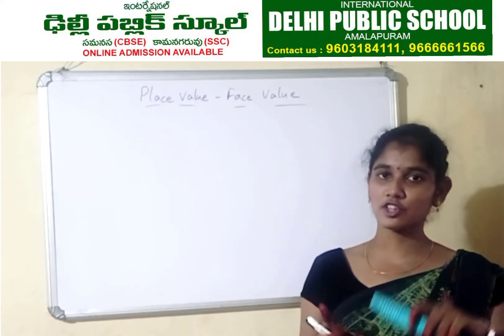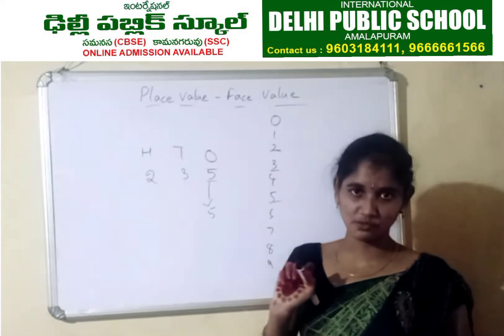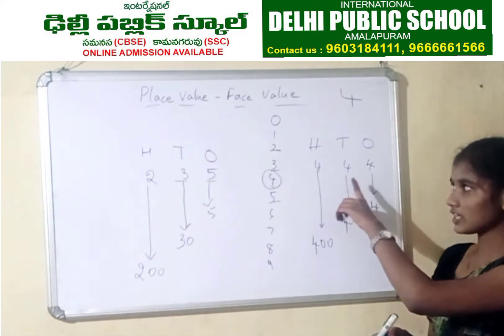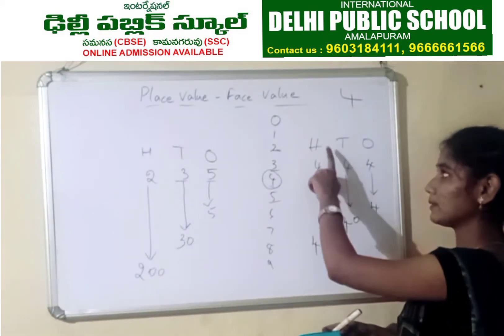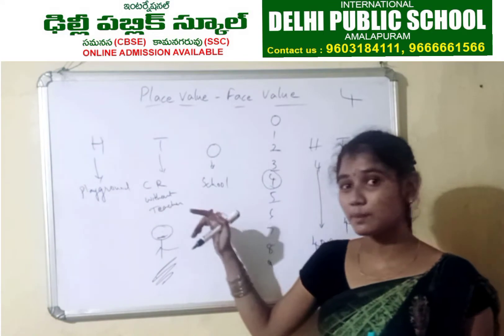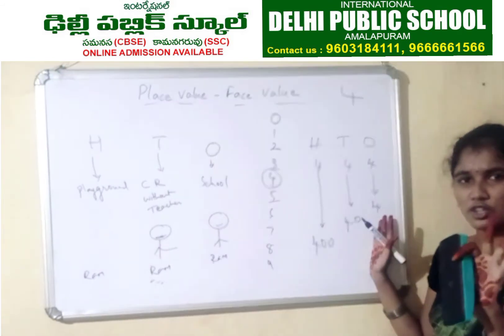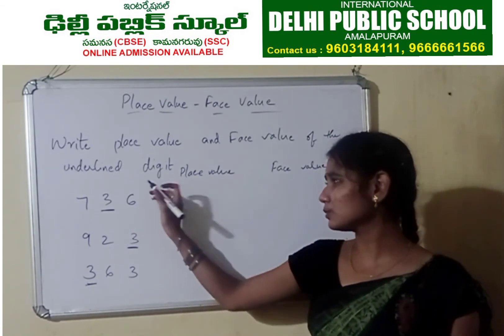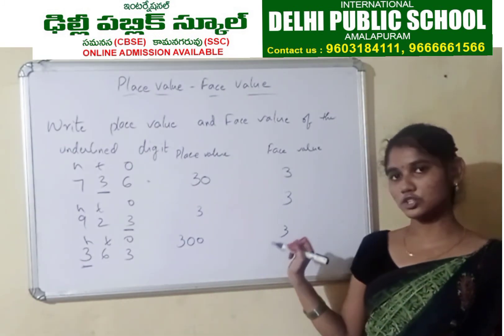grade 2 Place value and face value